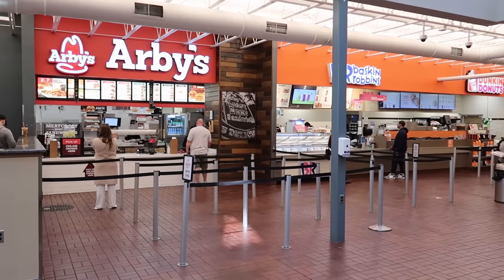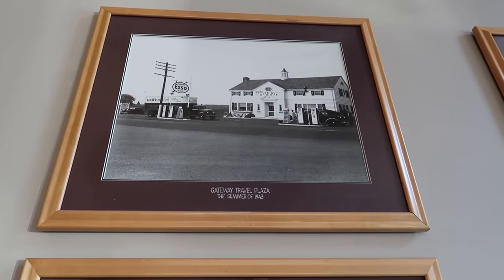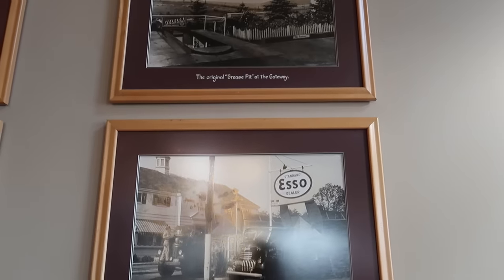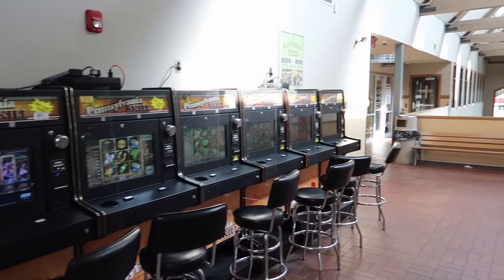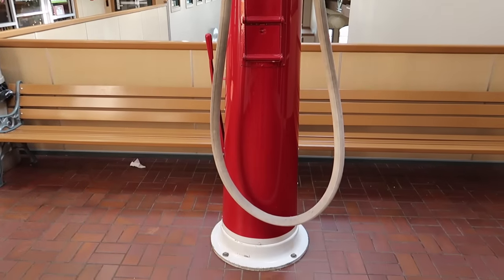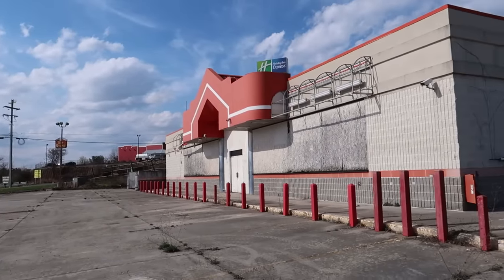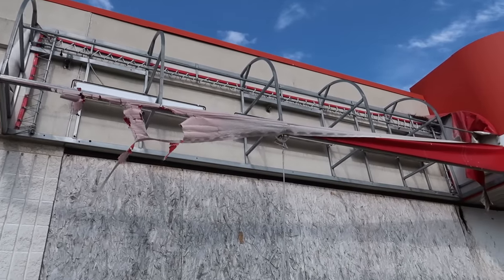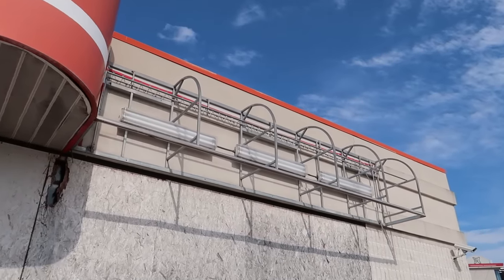Exploring Breezewood, PA - Abandoned Tourist Trap Town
Breezewood Pennsylvania was once an essential stop for any traveler crossing PA through the Lincoln Highway. In recent years the town has fallen into decline and is now full of abandoned motels, restaurants, and gas stations. Join me as I explore some of the abandoned and interesting buildings in this strange location!